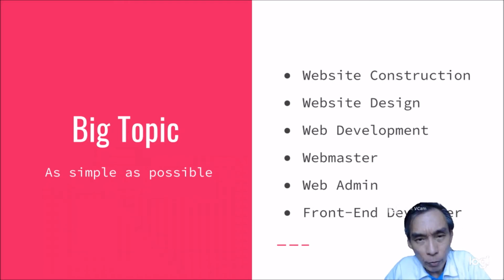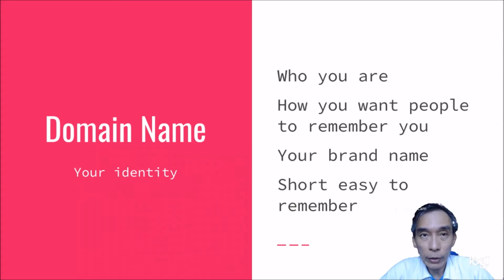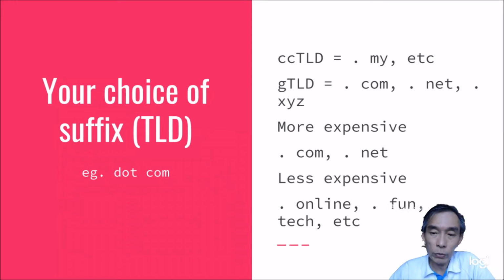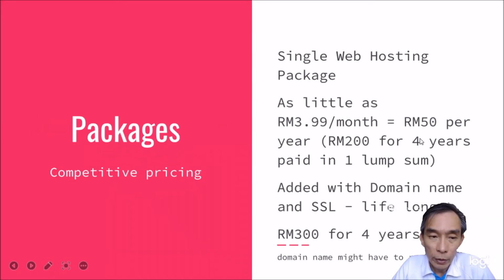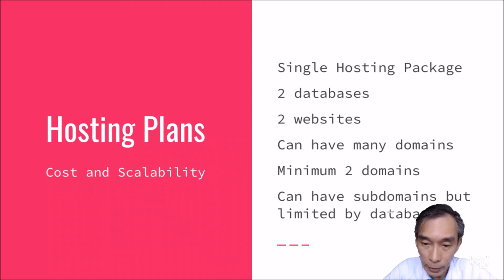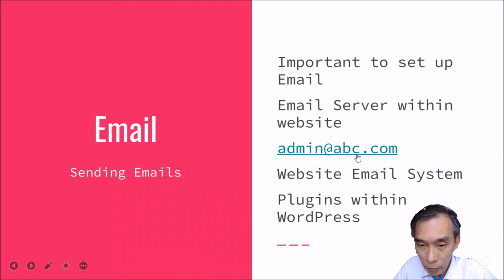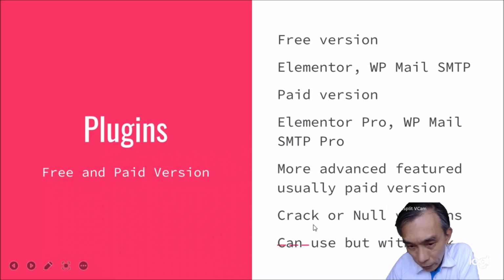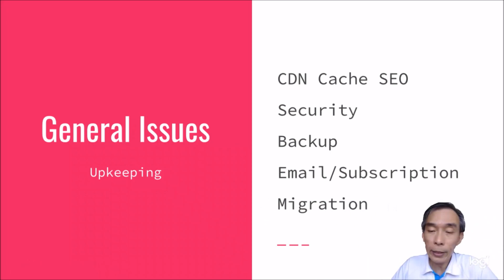How to start a website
A simple and easy illustration on how to start a WordPress site.